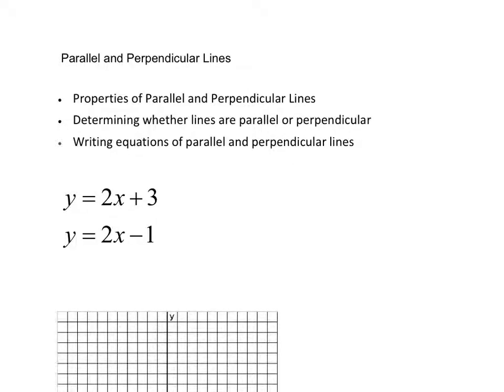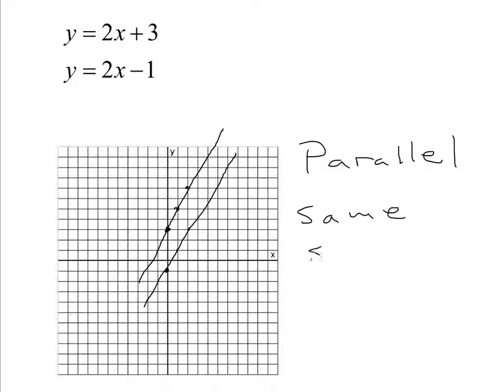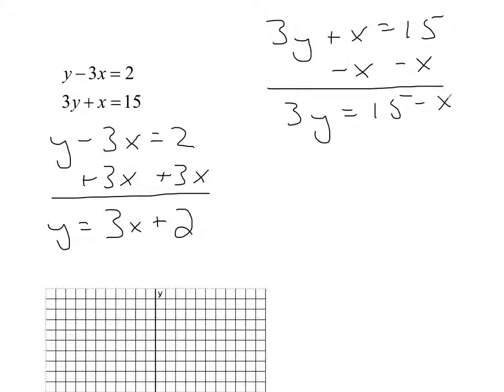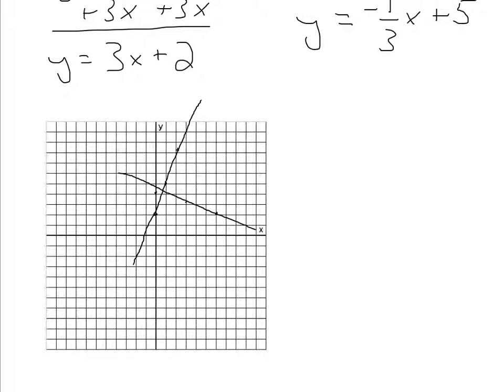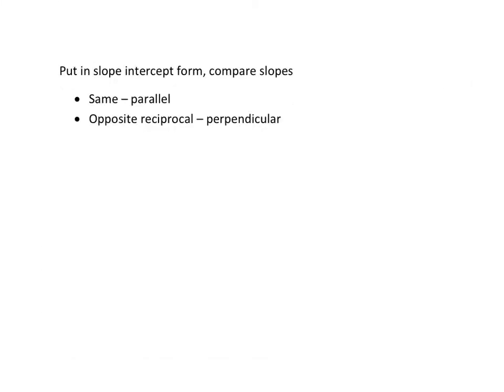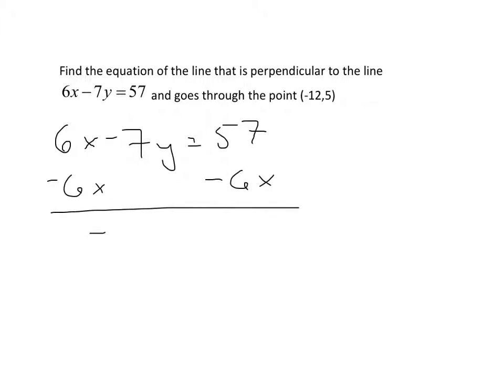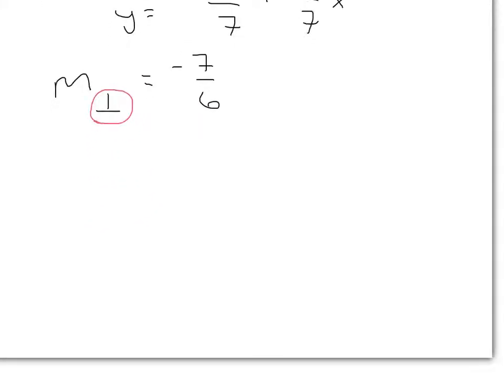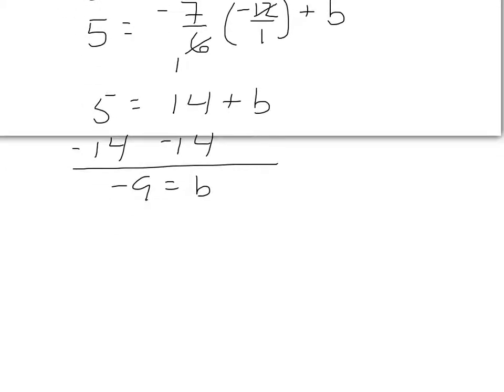Standard 12 - Parallel and Perp lines